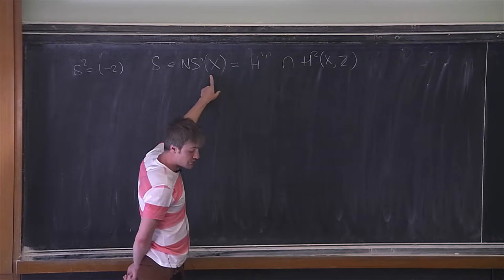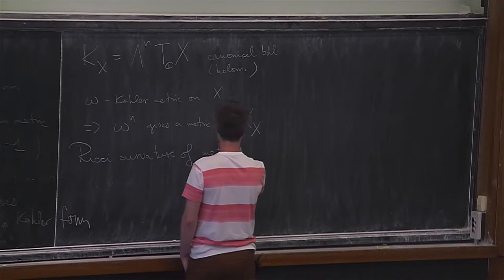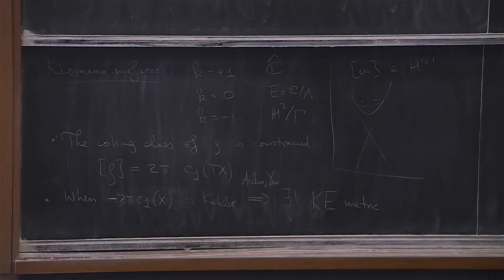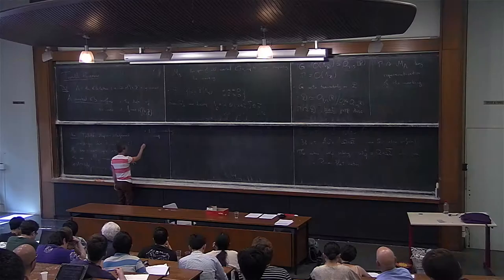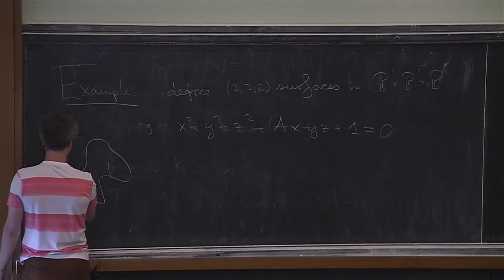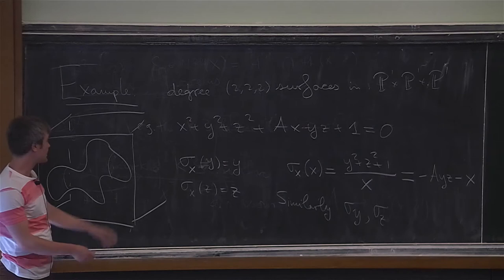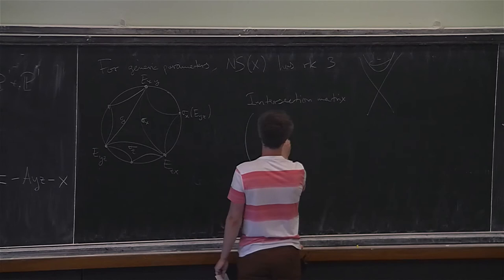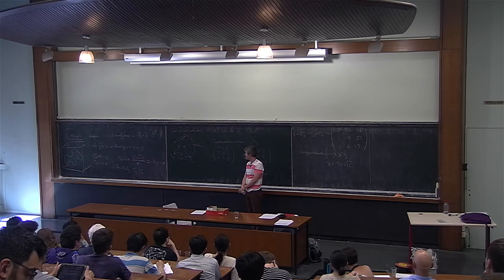S. Filip - K3 surfaces and Dynamics (Part 2)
K3 surfaces provide a meeting ground for geometry (algebraic, differential), arithmetic, and dynamics. I hope to discuss:
- Basic definitions and examples
- Geometry (algebraic, differential, etc.) of complex surfaces
- Torelli theorems for K3 surfaces
- Dynamics on K3s (Cantat, McMullen)
- Analogies with flat surfaces
- (time permitting) Integral-affine structures